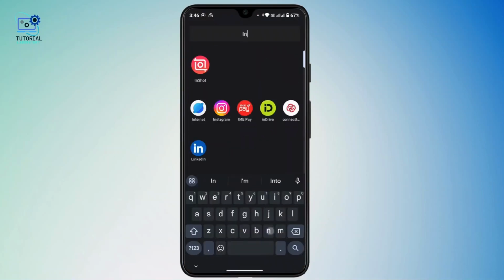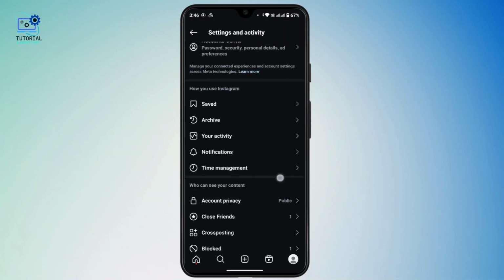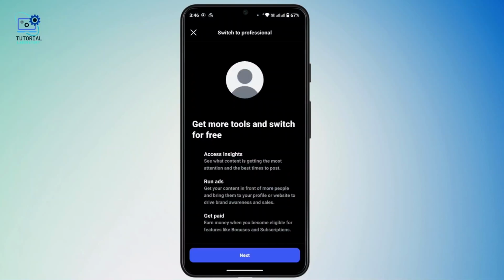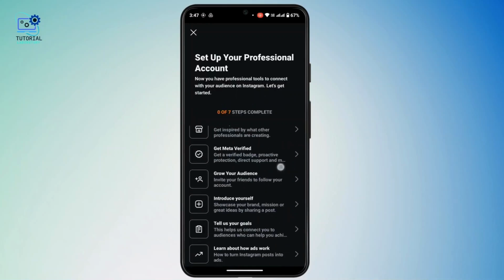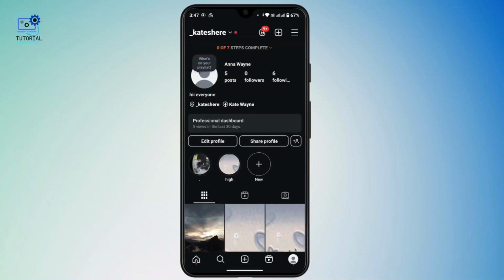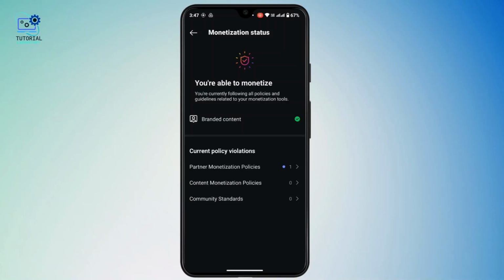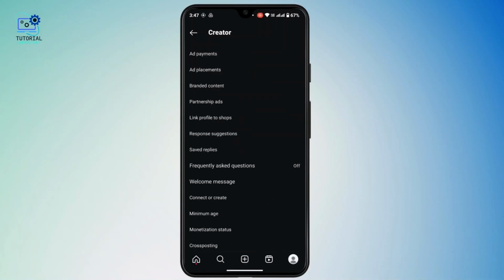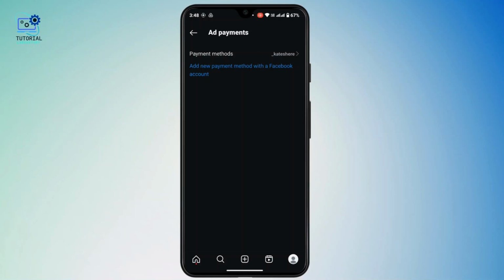How to Monetize Your Instagram Account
In this video, Kate shows you how to monetize your Instagram account by switching to a professional account and setting up monetization tools. Follow these easy steps to unlock the potential for earning money through Instagram! Learn how to set up payment methods, check your monetization status, and follow Instagram’s policies for a seamless experience. If you’re ready to start earning on Instagram, this tutorial is for you!

Chapters:
00:00 - Introduction
In this tutorial, Kate explains how to monetize your Instagram account and start earning money.

00:10 - Switch to Professional Account
Learn how to switch your personal Instagram account to a professional one to access monetization features.

00:30 - Set Up Your Professional Account
Step-by-step guide to setting up your professional Instagram account.

00:50 - Access Creator Tools
How to find and use Instagram's creator tools for monetization.

01:10 - Check Monetization Status
Learn how to check your monetization status and ensure you're compliant with Instagram’s policies.

01:40 - Add Payment Methods
Set up your payment methods so you can receive payments through Instagram.

02:00 - Conclusion
Wrap-up of the process and tips for success in monetizing your Instagram account.